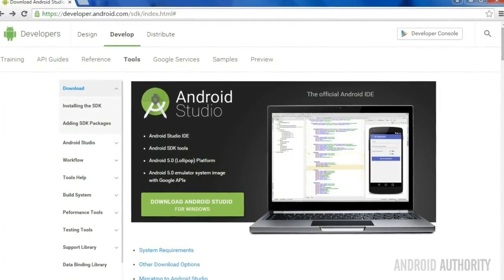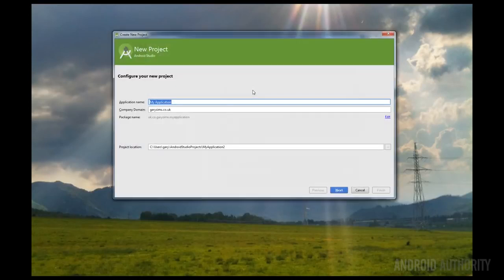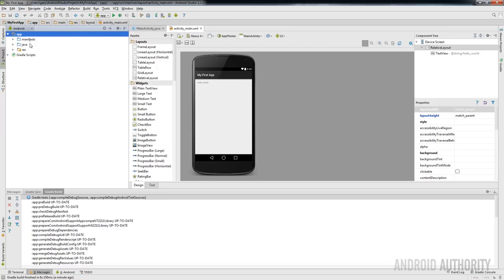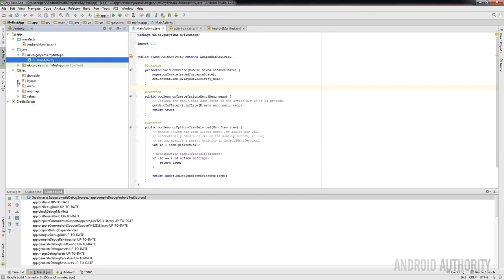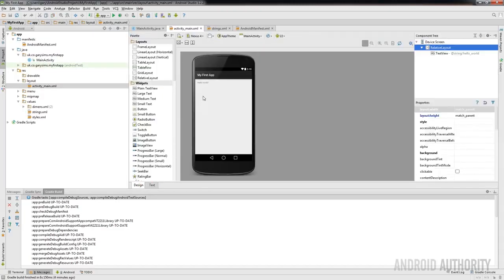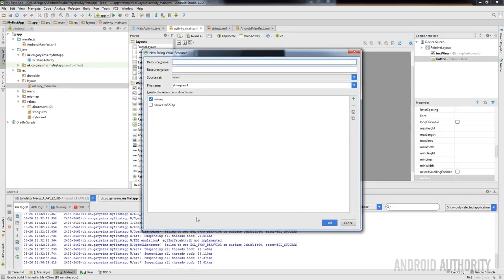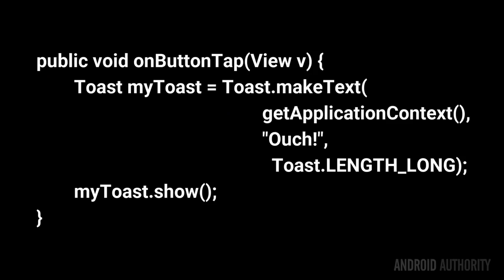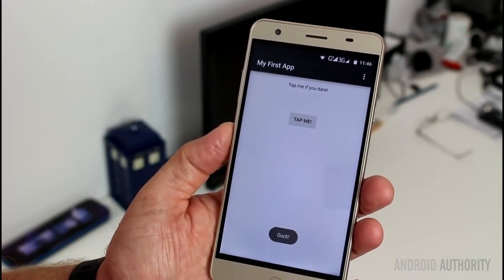Writing your first Android app – everything you need to know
Writing your first Android app